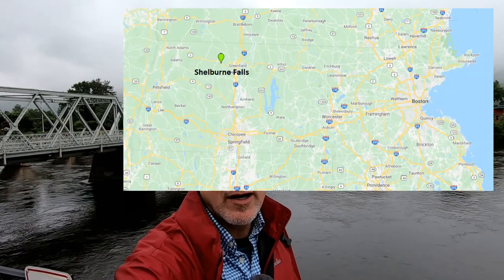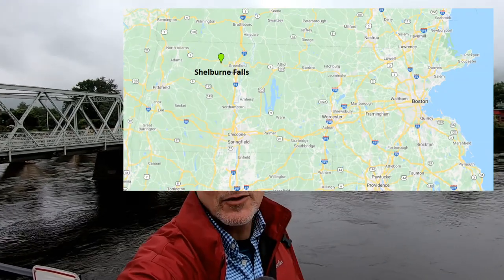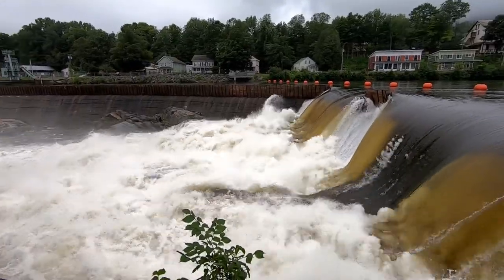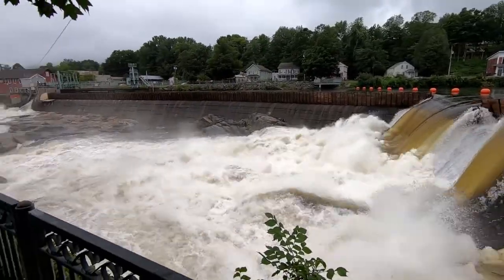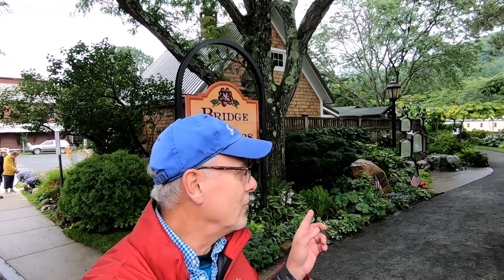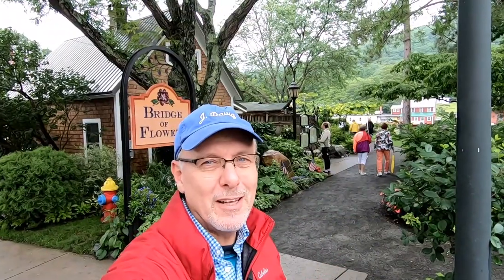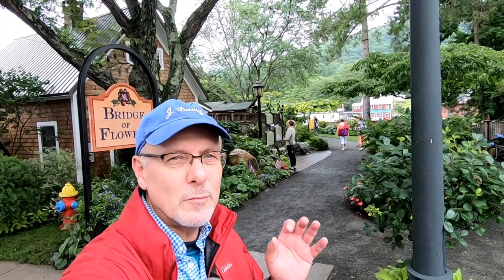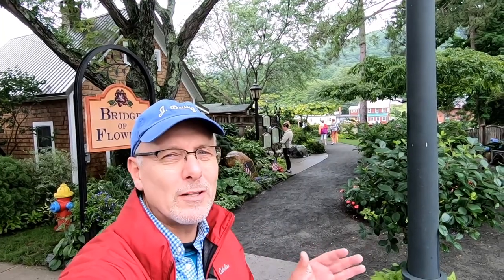Shelburne Falls & The Bridge of Flowers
This is a video of my visit to Shelburne Falls, MA to see The Bridge of Flowers. Shelburne Fall is in western Massachusetts.  I visited there in July 2021.